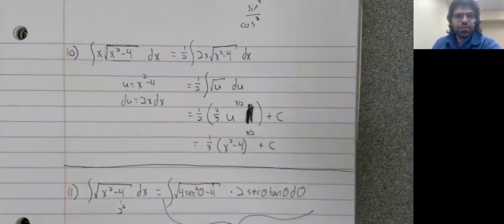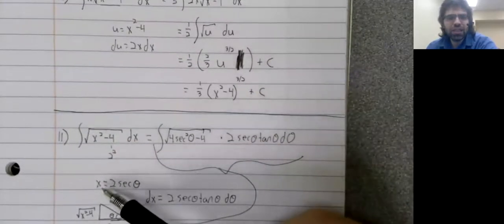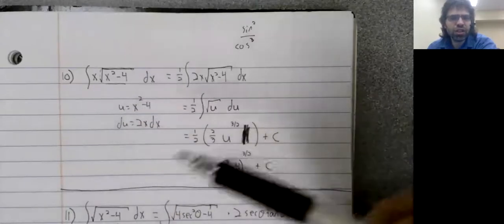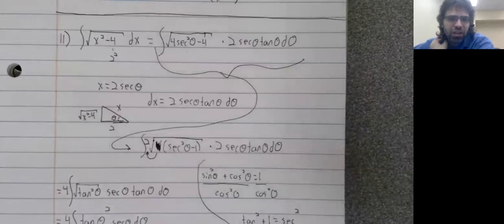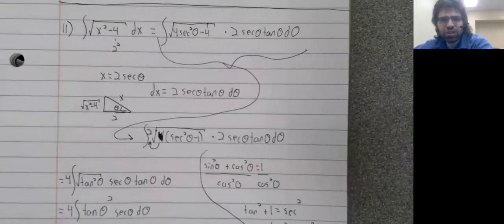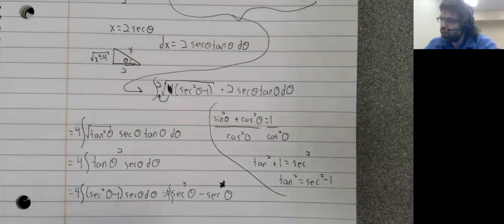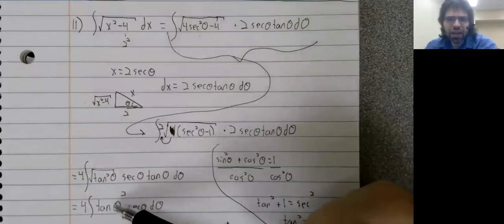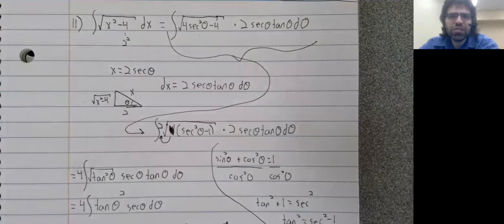Test 2 Problems 10 11